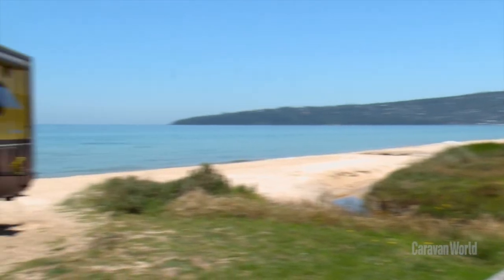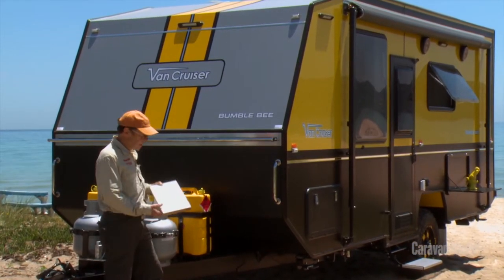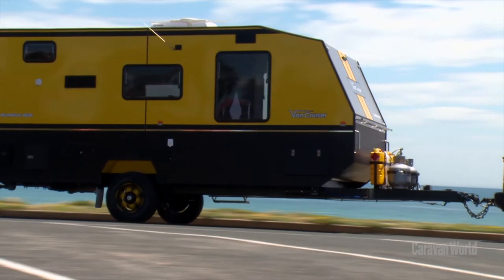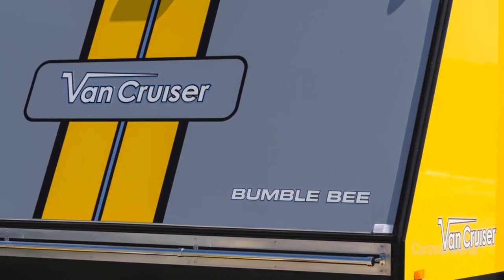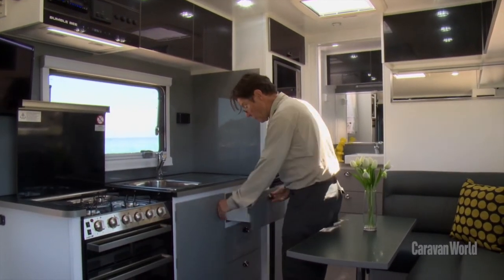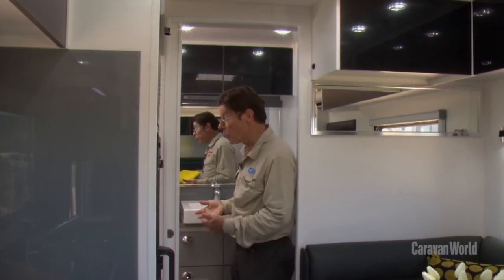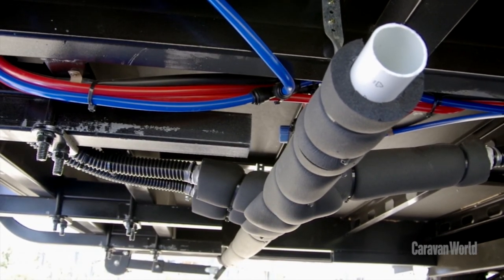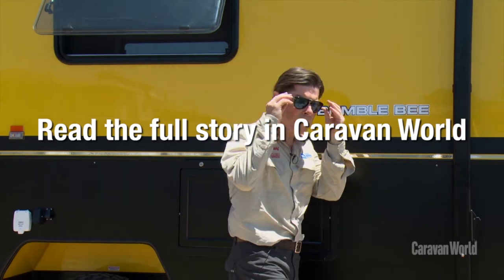Van Cruiser Bumble Bee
Melbourne’s Van Cruiser doesn’t just make custom-built caravans in a rainbow of trendsetting hues – underneath their coloured skins, they’re also technology leaders.

Although best-known for their hues, Van Cruiser caravans are also industry leaders in other ways. A good example is the 5.53m (18ft 2in) Bumble Bee, which, apart from its eye-catching yellow body colour, was the first Australian-built caravan to feature the new US Dexter Sway Control as standard.